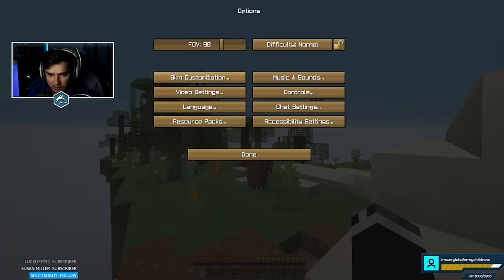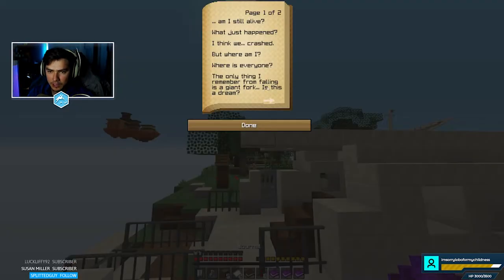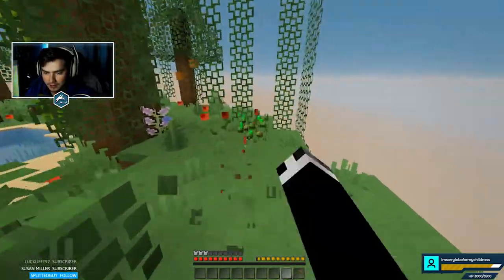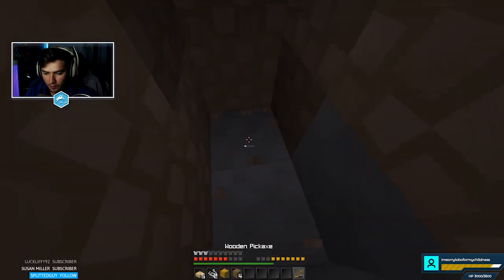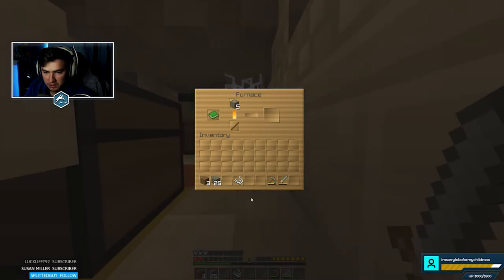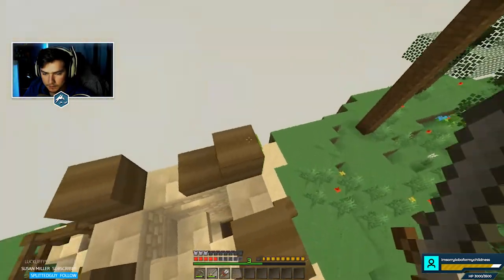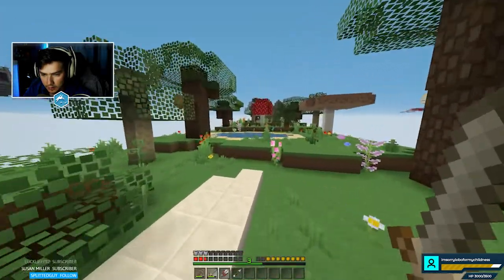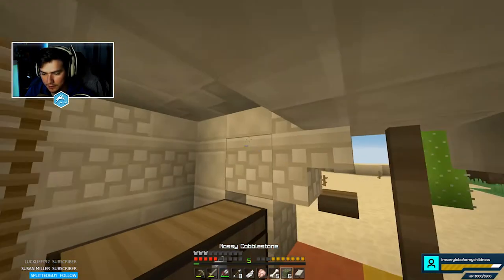MINECRAFT BUT ITS A FORK?!?!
MINECRAFT BUT ITS A FOLK?!?!
Hi! Today, I am going to share a video about MINECRAFT BUT ITS A FOLK?!?! Watch the video completely to get MINECRAFT BUT ITS A FOLK?!?! exclusively on my channel. Keep watching and enjoying.